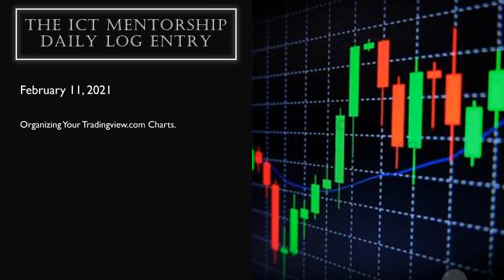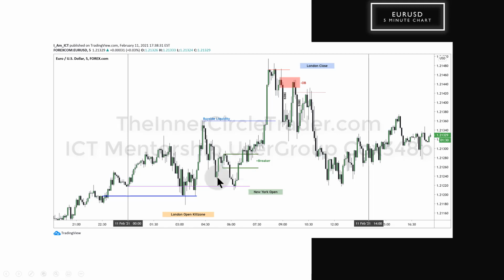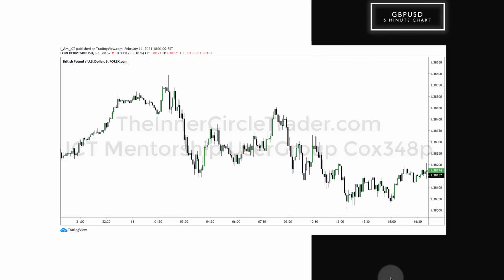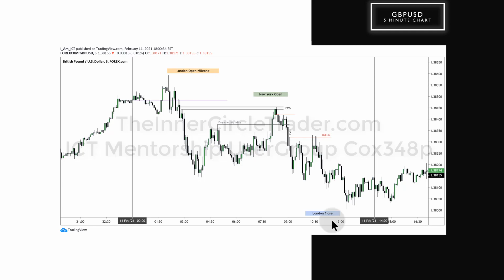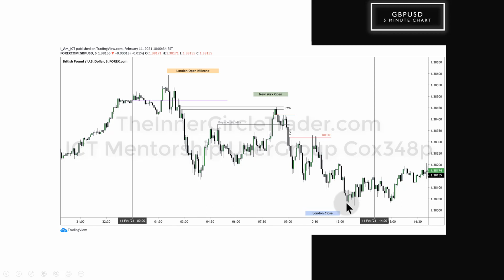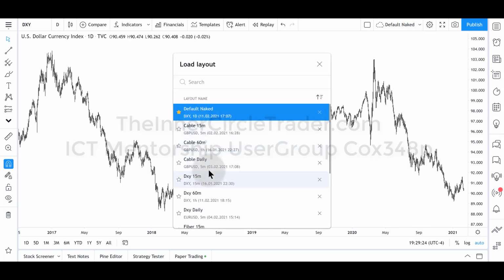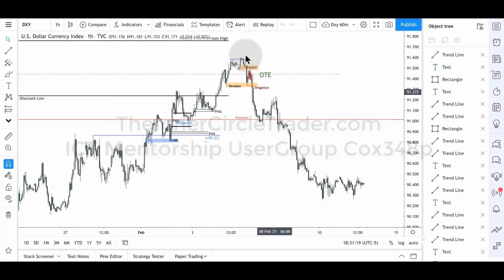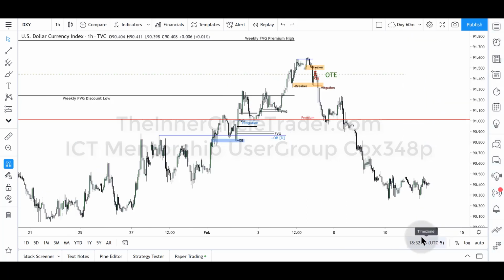ICT Mentorship 2021 (Feb 11) – Smart Money Tactics, Liquidity & Market Structure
In this ICT Private Mentorship session from February 11, 2021, we explore Smart Money trading strategies used by institutions to manipulate price action. Learn how to anticipate liquidity grabs, market structure shifts, and order block formations to improve your trading decisions.

🔹 Key Topics Covered in This Lesson:
✅ Liquidity Grabs & Stop Hunts – Understanding Institutional Manipulation
✅ Market Structure Shifts (MSS) – Spotting Trend Reversals Early
✅ Order Blocks & Fair Value Gaps (FVGs) – Precision Trading Techniques
✅ Institutional Order Flow & Smart Money Concepts (SMC)

💰 Trade Smarter with ICT’s Proven Strategies!
📊 Whether you're trading Forex, Crypto, or Stocks, these Smart Money principles will give you a competitive edge.